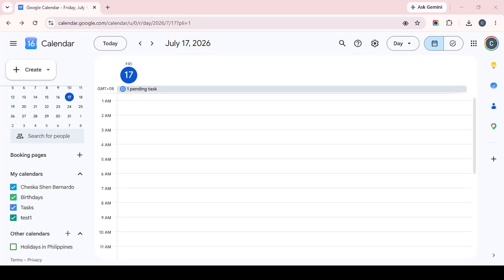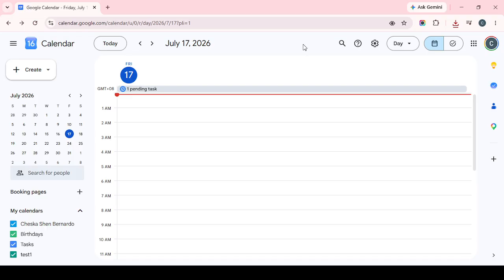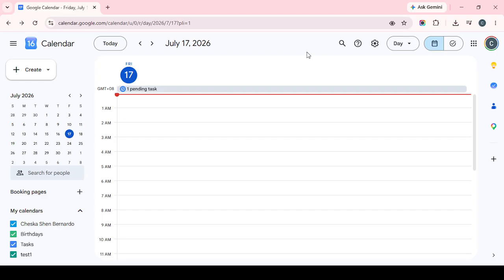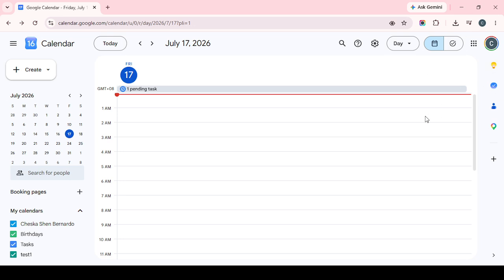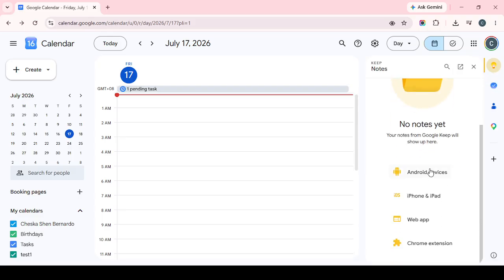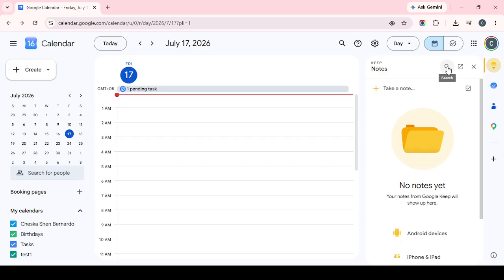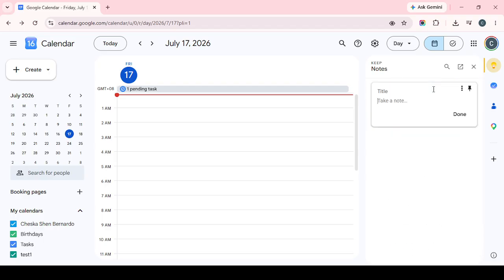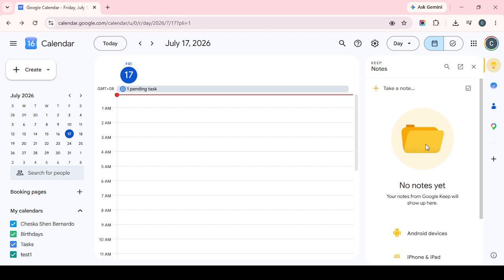How to Connect Google Keep to Google Calendar